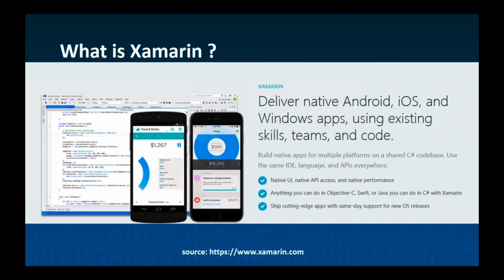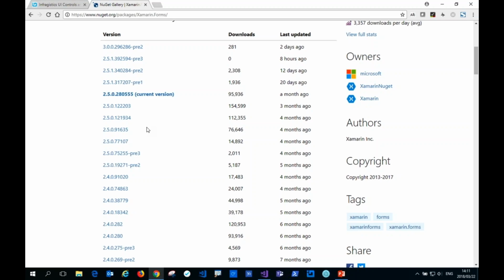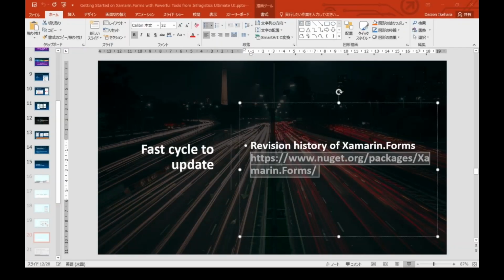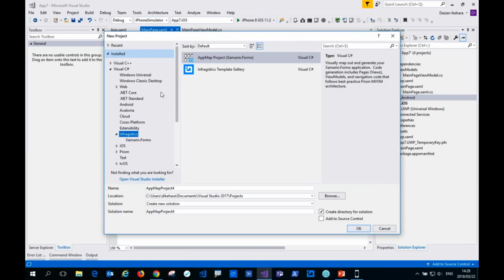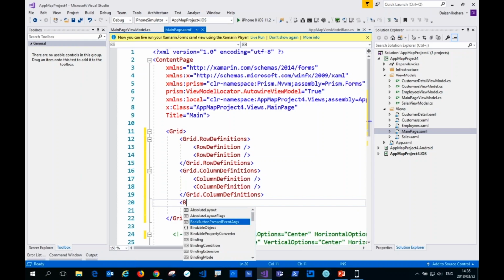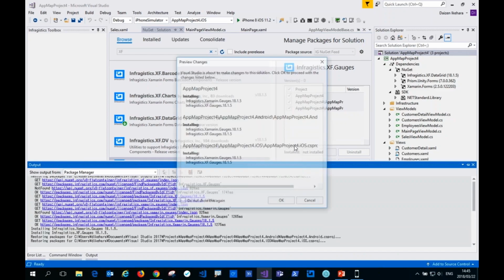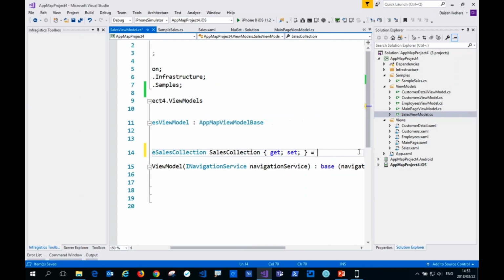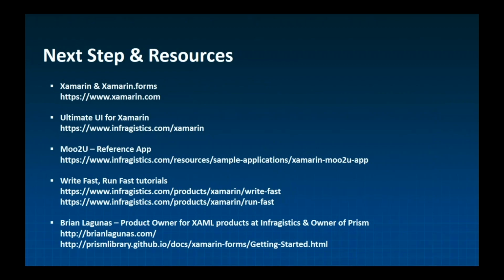Getting Started on Xamarin.Forms with Powerful Tools from Infragistics Ultimate UI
When developing native mobile applications, Xamarin is the best choice for building cross platform applications.

In this session, Daizen Ikehara, our Product Marketing Manager from Infragistics’ Japan office, will present how Xamarin and Xamarin.Forms works with Visual Studio and Infragistics Ultimate UI for Xamarin.Forms Productivity Pack Tools (or you can install tools from the Visual Studio Marketplace).

With these tools, you can jumpstart your Xamarin.Forms project and use our powerful UI controls sets.

In this webinar, you’ll learn:
• The pros and cons of Xamarin and Xamarin.Forms
• Overview of Infragistics Ultimate UI for Xamarin.Forms
• How to jumpstart Xamarin.Forms projects with our Productivity Pack Tools

This webinar is best for:
• .NET developers interested in mobile application development with their skillset
• Developers interested in Xamarin and Xamarin.Forms platforms
• .NET developers who would like to use Infragistics Xamarin.Forms UI controls

Technical Level
• 100 – Basic

Interested in our Xamarin UI controls or our Productivity Pack tools?

Be on the lookout for any upcoming webinars or watch past recordings

At Infragistics, we create faster paths to amazing experiences for developers, UX pros and business teams.